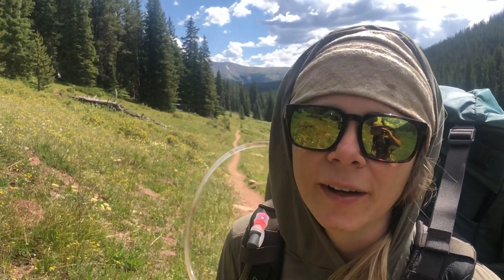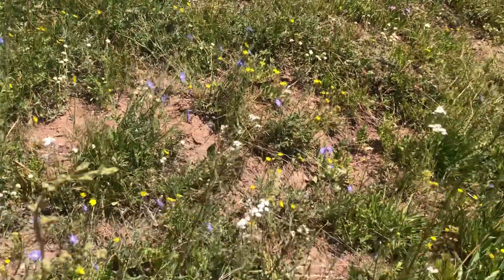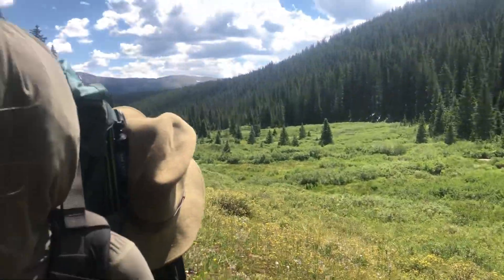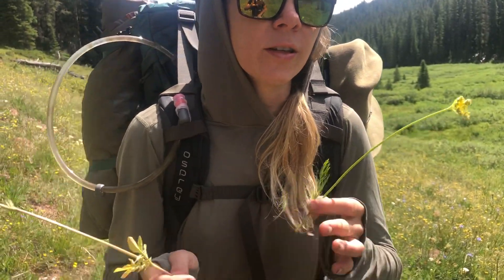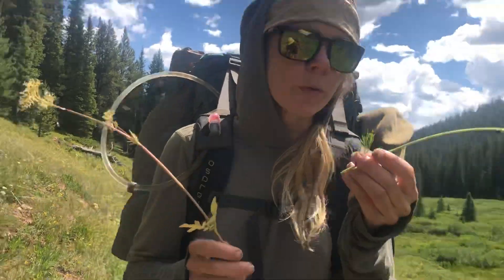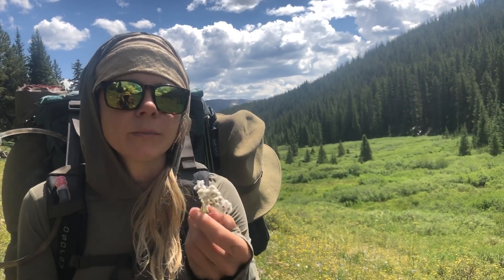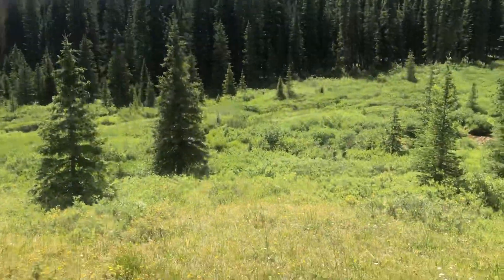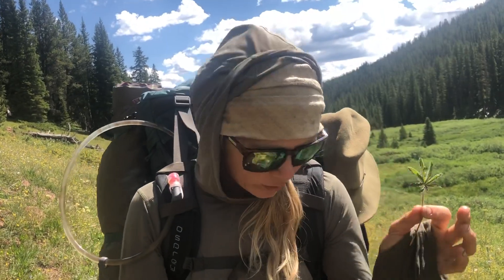Ten Mile Range: a quick survey of plants along the Colorado Trail 2020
Kelly Moody along with some commentary from Gabe Crawford on a handful of plants seen on the Colorado Trail (2020) in the Ten Mile Range on the way up to a high alpine pass. A few plants mentioned: Wild Valerian, Biscuitroot, Western Wild Flax, Yarrow, Mariposa Lily, Bushy Cinquefoil. Some of the plants are shown close up, and some of the ecology of this place is discussed. Note: Valerian flowers are technically in a ‘panicle’ structure, not umbel, I believe.